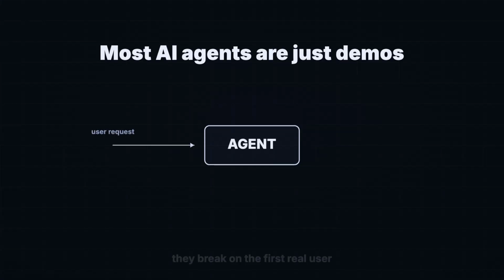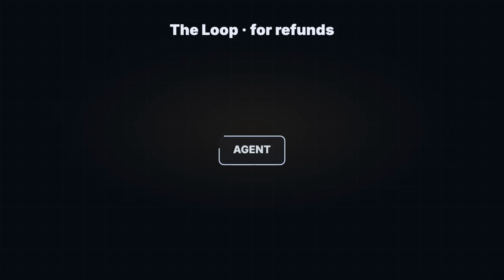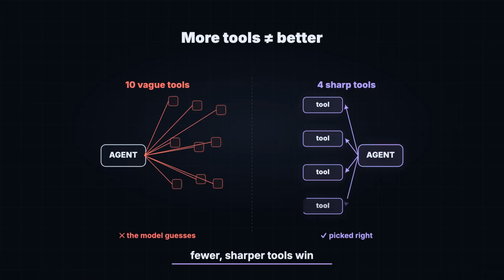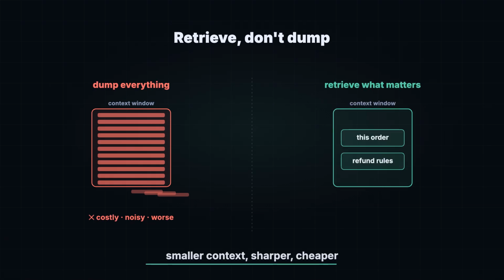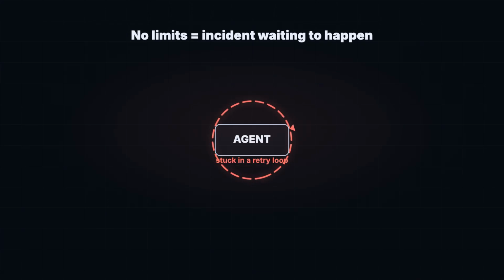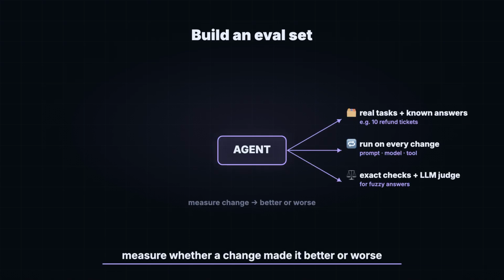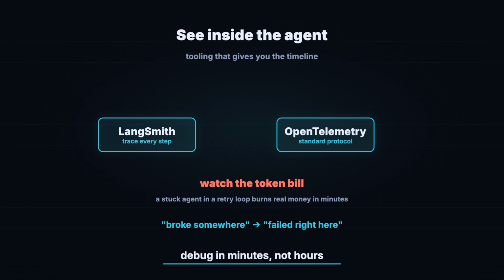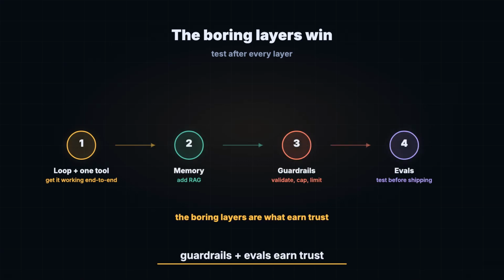How to Build a Production AI Agent (The 6 Layers Every Developer Misses)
Most AI agents you see online are demos. They look impressive once - then break on the first real user. In this video I'll show you the exact 6 layers that turn a toy demo into an agent you can actually ship.

We build the whole mental model around one concrete example: a support agent that resolves refund requests. Every layer gets applied to the same task so you can see exactly what changes at each step.

The 6 layers:
00:00 — Why demos fail (cold open)
00:09 — The 6-layer map
00:17 — Our running example: the refund agent
00:27 — Layer 1: The Loop (Decide → Act → Observe → Repeat)
01:07 — Frameworks: LangGraph, OpenAI Agents SDK, Claude Agent SDK
01:18 — Layer 2: Tools + MCP (Model Context Protocol)
01:56 — Fewer sharper tools vs 10 vague ones
02:12 — Layer 3: Memory + RAG (retrieve, don't dump)
03:07 — Hit Like if this is useful
03:15 — Layer 4: Control (guardrails, retry caps, human approval)
04:08 — Layer 5: Evals (the layer almost nobody does - 52% stat)
05:03 — Layer 6: Observability (trace every step)
05:43 — Synthesis: all 6 assembled
06:06 — Your build order
06:36 — Subscribe for the deep dives

Tools + frameworks mentioned: LangGraph · OpenAI Agents SDK · Claude Agent SDK · MCP (Model Context Protocol) · RAG · LangSmith · OpenTelemetry

Which of the 6 layers is breaking your agents right now? Drop it in the comments - I read every one.